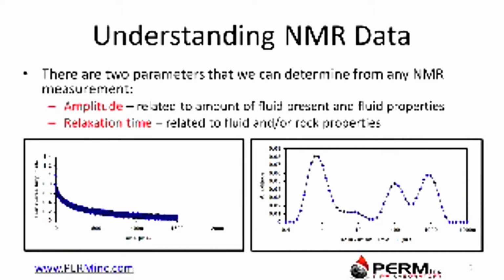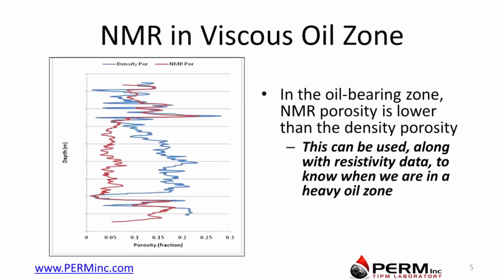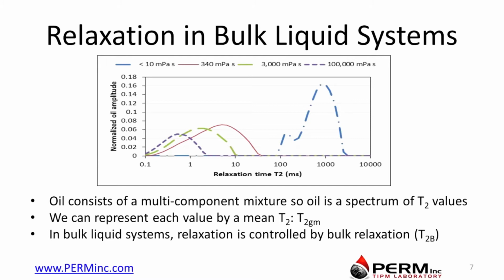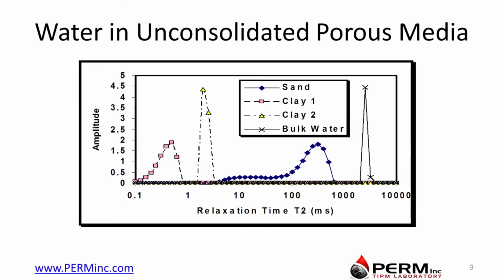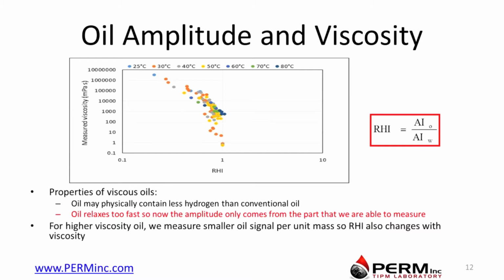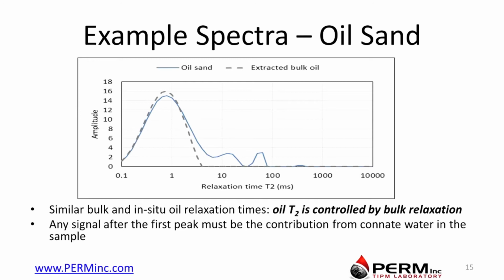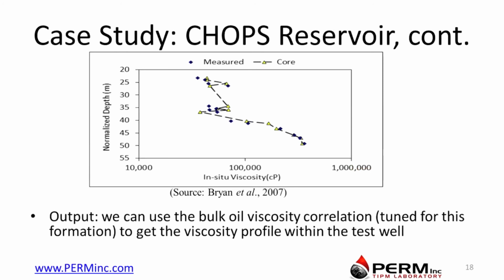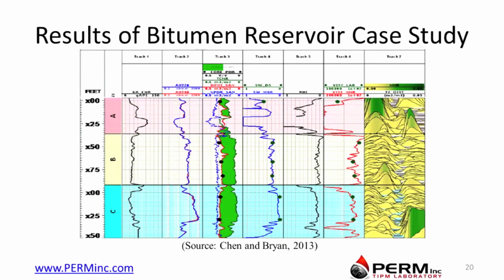Introduction to NMR for Heavy Oil & Bitumen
This is an introductory lesson on using NMR for Heavy Oil & Bitumen reservoir characterization. This lesson is given by Dr. Jonathan Bryan of PERM INC. in Calgary, Alberta, Canada.

PERM Inc. has a core flooding, special core analysis and advanced research laboratory in Calgary.  We also teach courses on NMR, as well as build custom NMR's!!!

We have a course titled, NMR as a Tool for Reservoir Characterization.

Keep in mind we also do custom courses, and can teach them at your facility. Just inquire on our website.

We have hundreds of publications and are known around the world.  We would love to help on your project too.